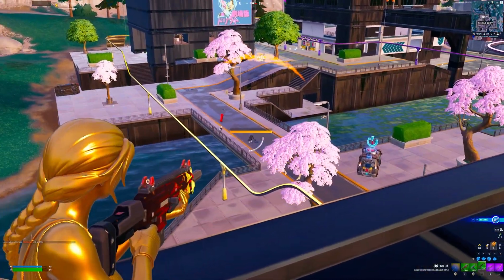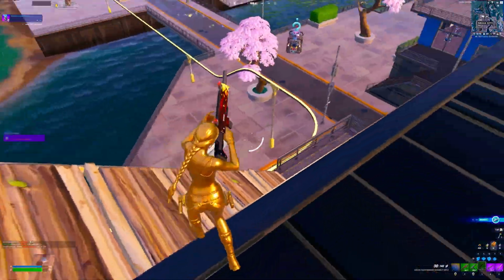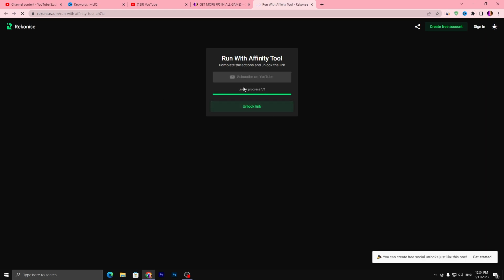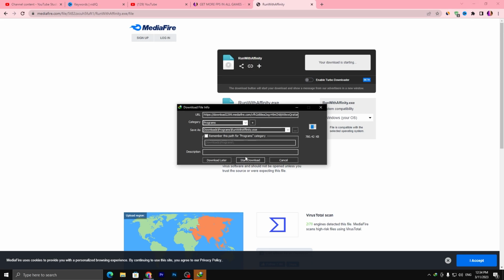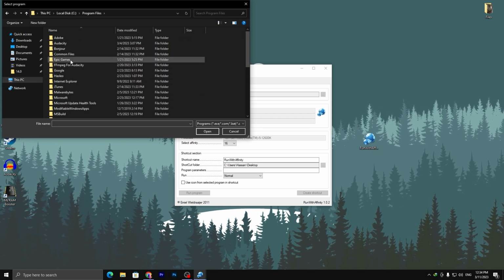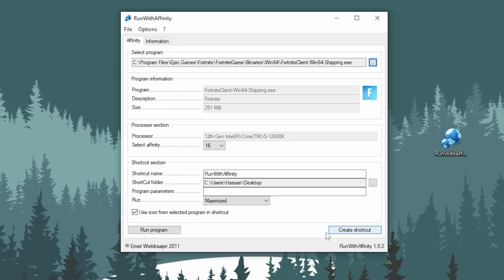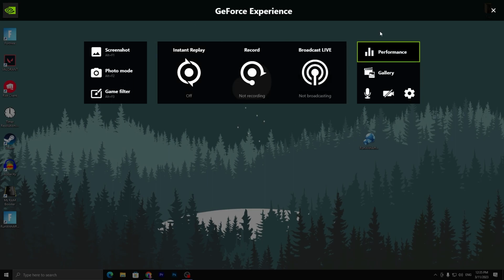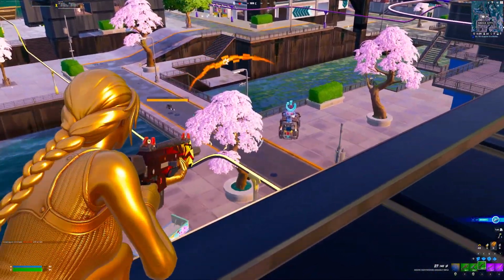Fortnite FPS Boost ULTRA LOW END PC & LAPTOPS! 0 Input Delay + MAX FPS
Looking to boost your Fortnite FPS low end PC & LAPTOPS? Look no further than my Fortnite FPS Boost ULTRA LOW END PC & LAPTOPS guide! In this video, I'll show you exactly how to boost your FPS in Fortnite without any input delay using my MAX FPS tweak. This tweak will give you ultra low end PC & LAPTOPS FPS boost without any negative effects!